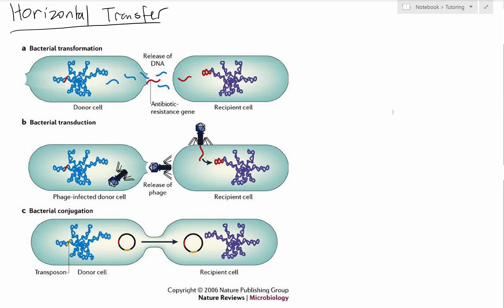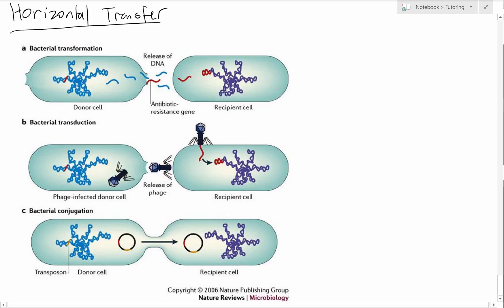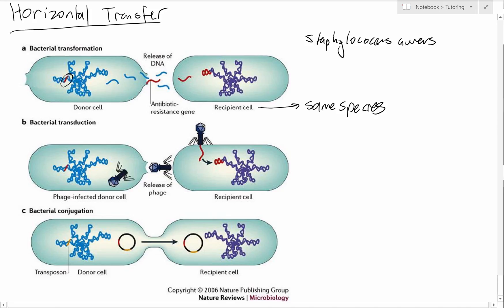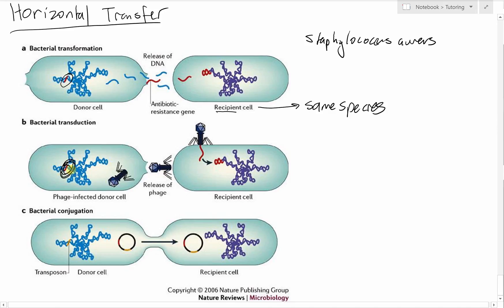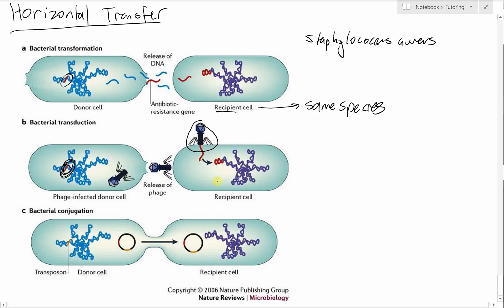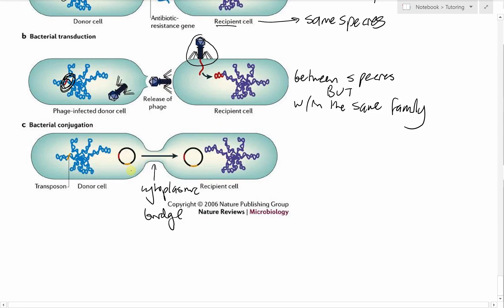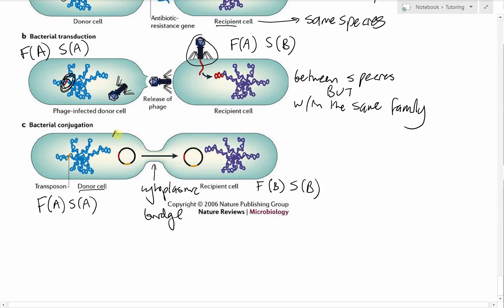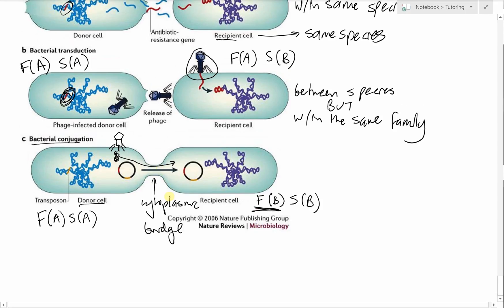Antibiotics 5: Antimicrobial Resistance and Horizontal Gene Transfer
In the fifth instalment of our series on antibiotics we take a step back and look at methods of transferring resistance between microbes via transformation, transduction and conjugation.